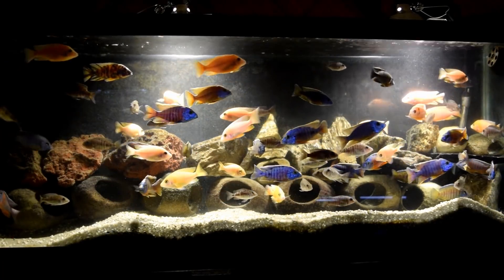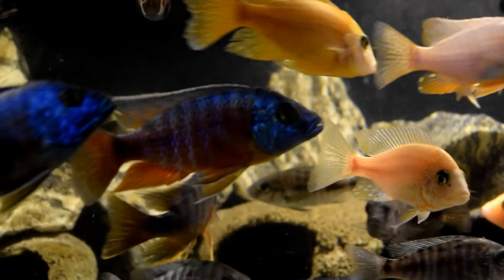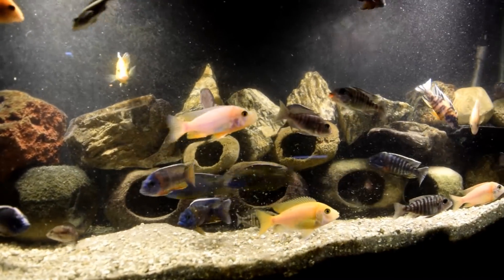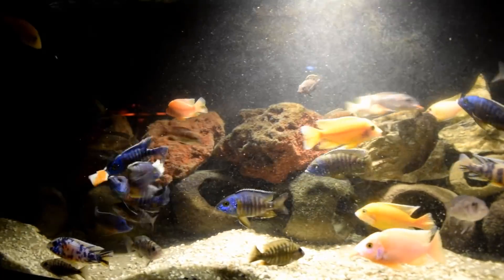50+ Peacock Cichlids Eating Artificial Crabmeat The Colors Are Popping!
This video is visually stunning of a 125 gallon aquarium with 50+ African Cichlid Peacocks!  I give some updated information, but mostly show off the Colors Pop!  The Pinnacle is at the end with an outstanding feeding of artificial crabmeat!  If you thought you needed piranha to see this behavior you thought wrong!